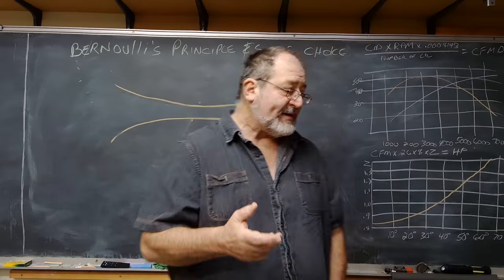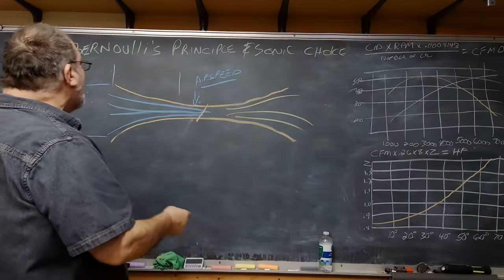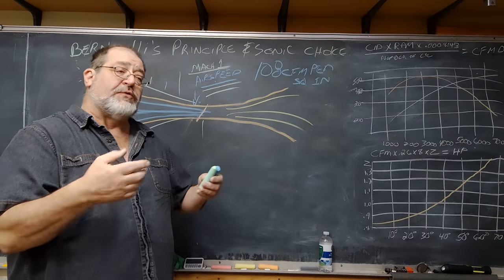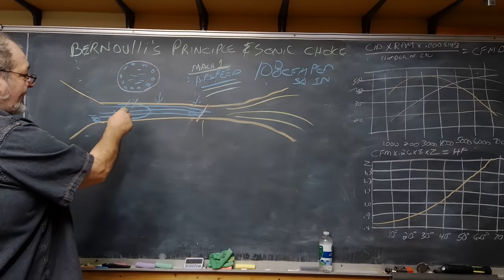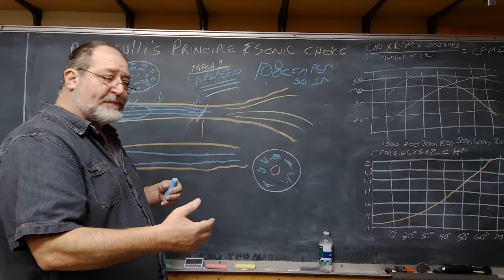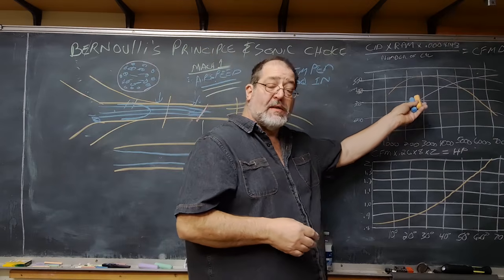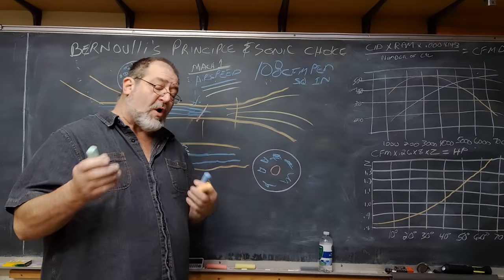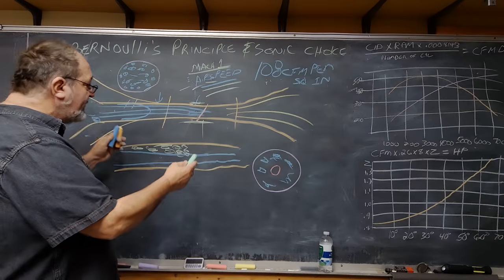Bernoulli's principle & sonic choke